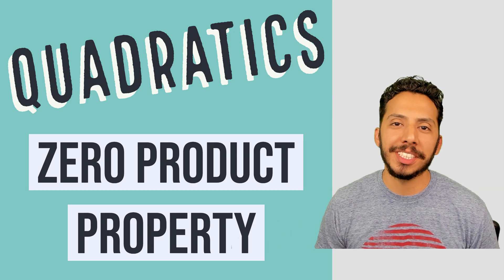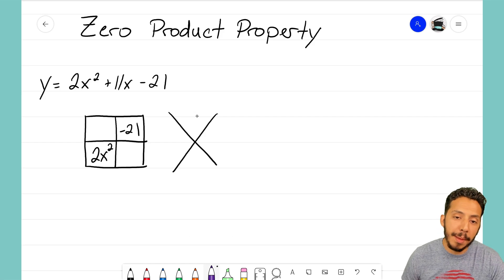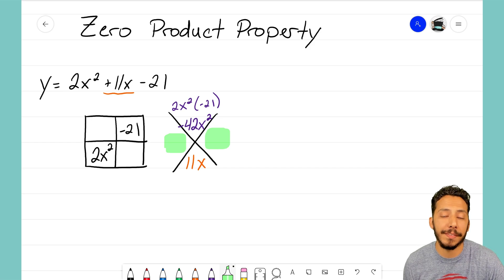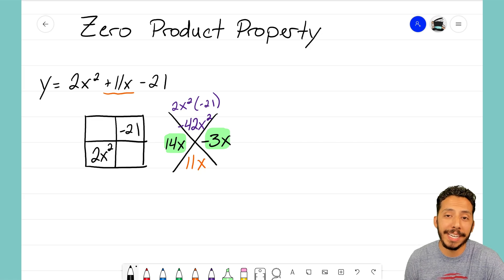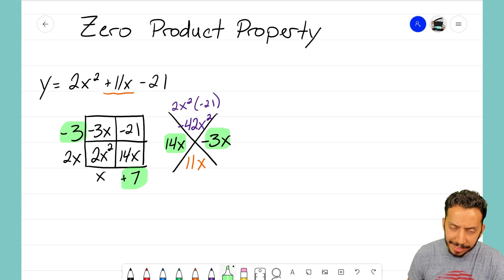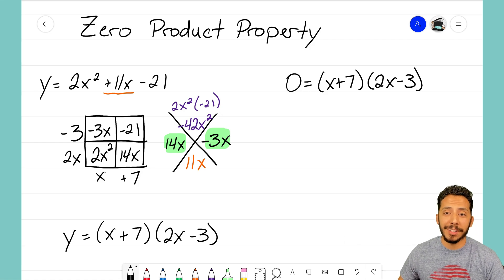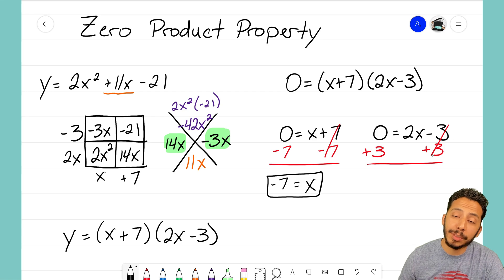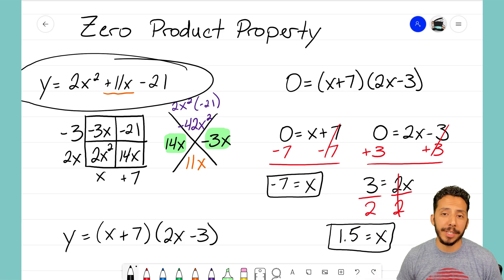Quadratics: Zero Product Property Example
Let's look at an example of how we can use the Zero Product Property to solve a Quadratic equation!